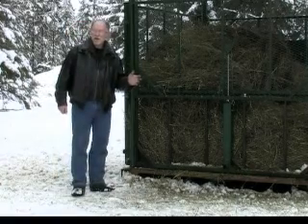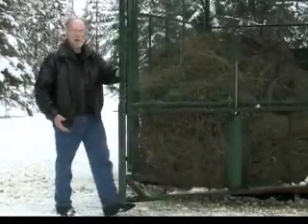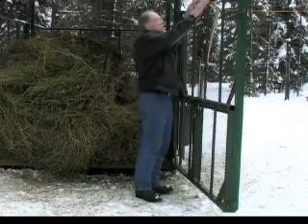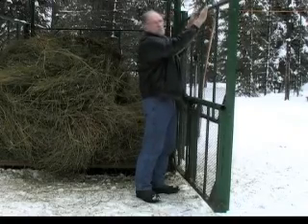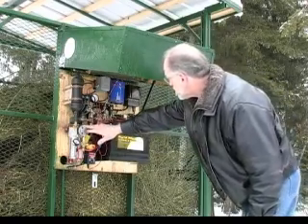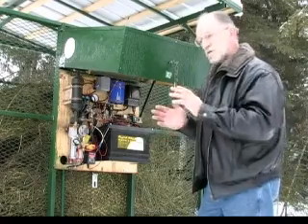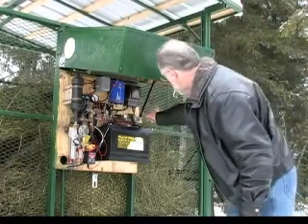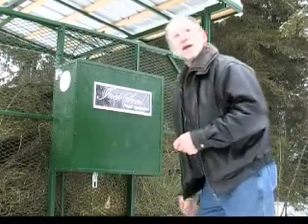INCREDIBLE AUTOMATIC HORSE FEEDER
INCREDIBLE CANADIAN MADE AUTOMATIC HORSE HAY FEEDER